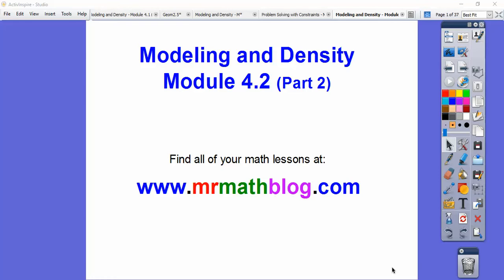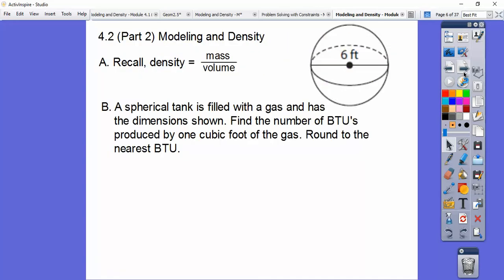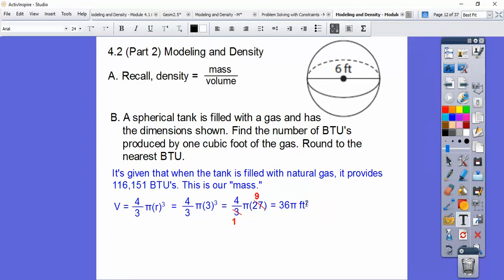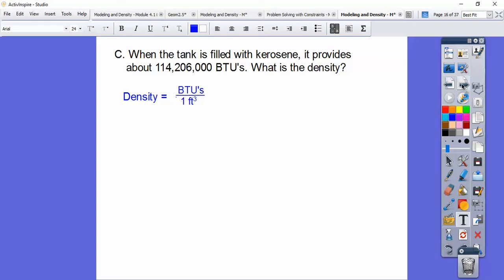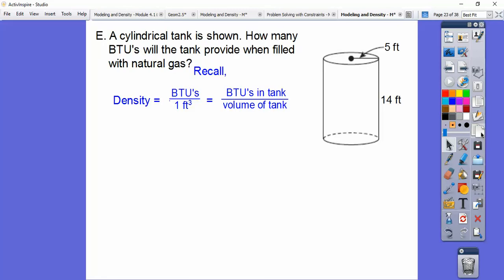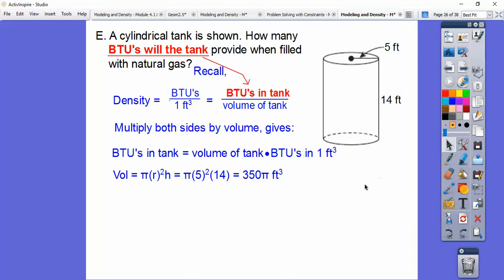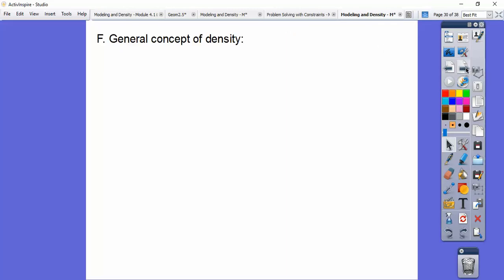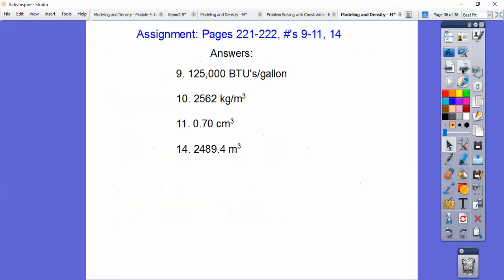Modeling and Density - Module 4.2 (Part 2)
More density problem solving for IM3. :)